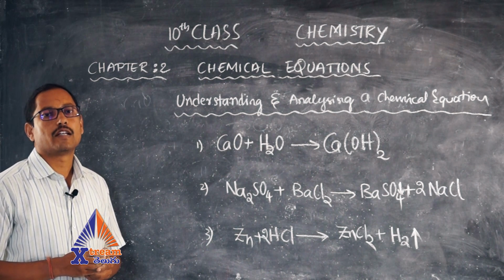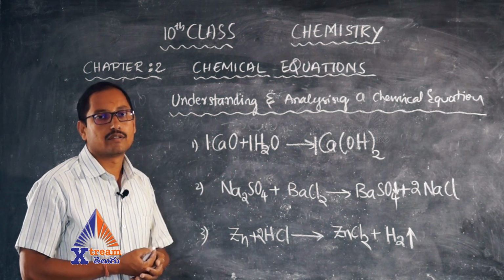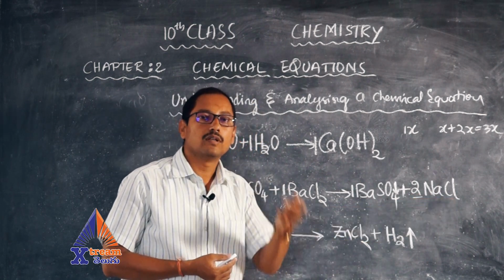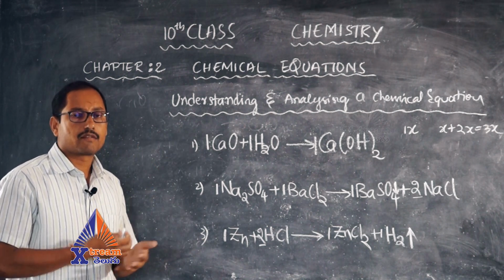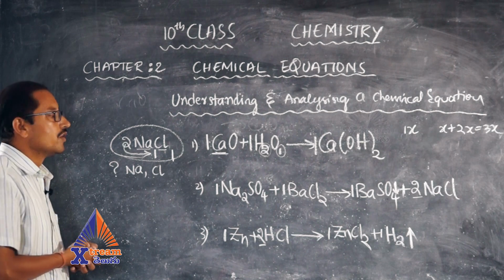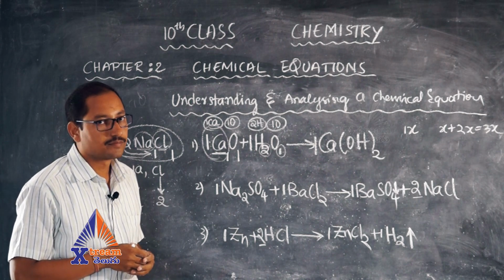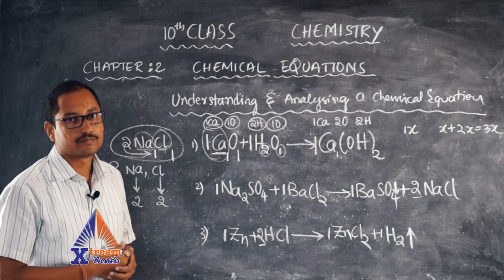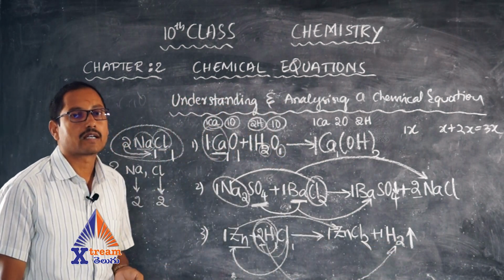10th Class Chemistry I Understanding a Chemical Equation I Part- 3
10th Class Chemistry I Understanding a Chemical Equation  I Part- 3